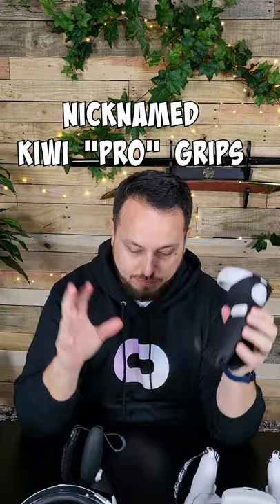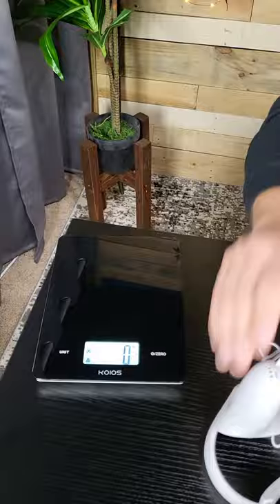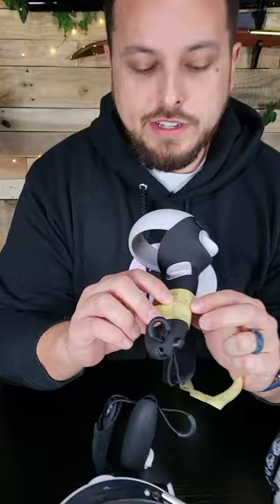BEST Quest 2 Grips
My FAVORITE Quest 2 Grips are these: KIWI design Controller Grips Cover for Meta/Oculus Quest 2 AKA Kiwi "Pro" Grips. Let's talk about the added size, weight, and features!

KIWI design Controller Grips Cover for Meta/Oculus Quest 2 Accessories with Battery Opening, Adjustable with Knuckle Straps (Blue)
FROM THE MANUFACTURER:
-More suitable for big hands - by extending the grips cover to make the controller longer, which can ensure that people with large hands can wear it more comfortably and will be more immersed in playing games without feeling any constraints
-Great adjustability - the elastic cord with the button design makes the knuckle strap adjustable to fit different-sized hands. just adjusting the elastic rope enables you to slightly adjust the angle according to the different sized hands or game actions, adding more flexibility
-Thickened and widened hand strap design - the width and thickness of the hand strap have been upgraded, and the hand strap is wrapped with a high-density sponge, which makes the back of the hand more comfortable when using it. Tips: You can choose whether to use the hand strap padding and the wrist strap according to your needs
-Solve the trouble of battery replacement - the battery opening design allows you to easily replace the battery without removing the entire controller grips cover. You only need to open the battery compartment opening and then pull the specially designed plastic battery Tab to easily replace the battery. Tips: The plastic battery pull tab is placed under the battery
-Perfectly protect the controllers - transparent silicone halo controller protector perfectly fits on the meta/oculus quest 2 touch ring, which can effectively avoid damage to the inner and outer parts of the handle due to hitting a hard object or falling, and does not block infrared rays and control signals

256 GB Meta Quest 2